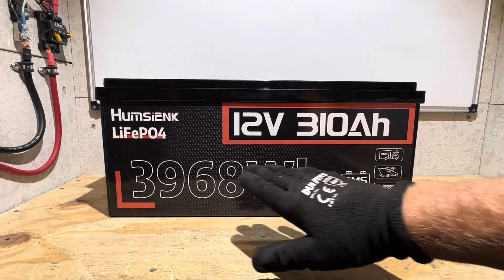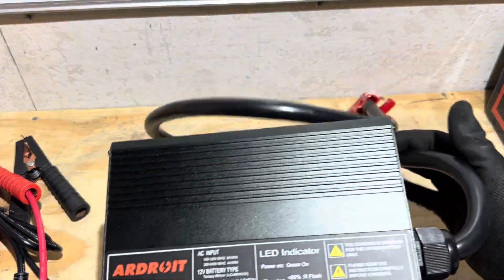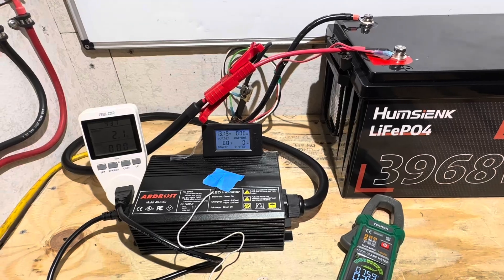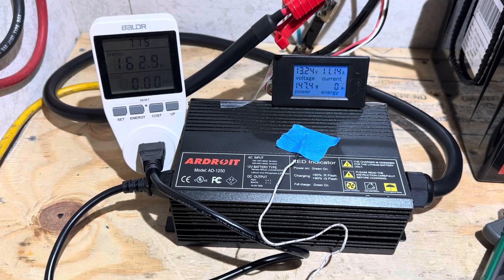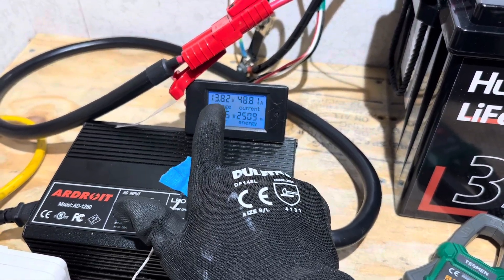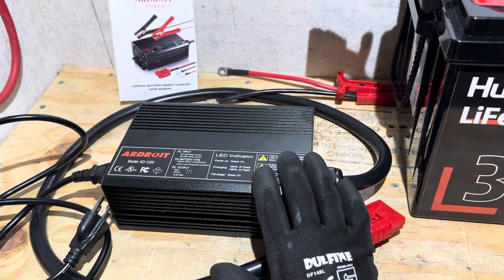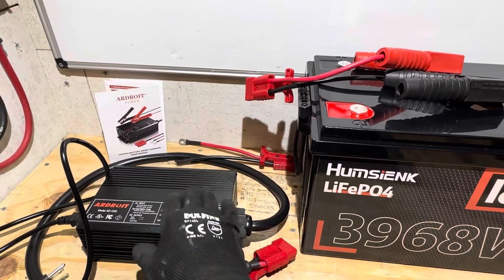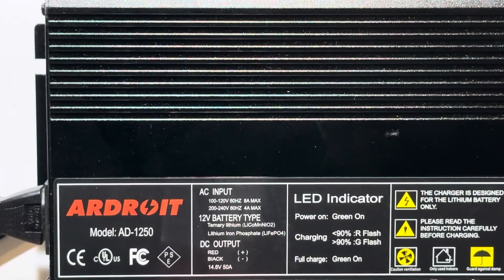Testing a CHEAP 50 AMP LiFePO4 Battery Charger: Ardroit 14.6V 50A LiFePO4 Battery Charger Review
Review of the cheap but powerful Ardroit 50 Ampere LiFePO4 battery charger for 12.8V batteries. Is it a good value or should you avoid? Watch to find out!

*At time of filming this charger was the cheapest 50A unit on Amazon.
Ardroit 14.6V 50A Charger

New Humsienk 310Ah Battery ($379)

Tesmen Meter
LiTime Inverter

This was an unpaid video review. I did receive a unit free of cost to test and share results with you the viewing audience and Ardroit Power. I earn nothing from the company. As always, I give you my honest opinion.